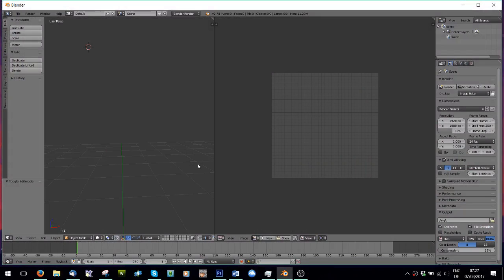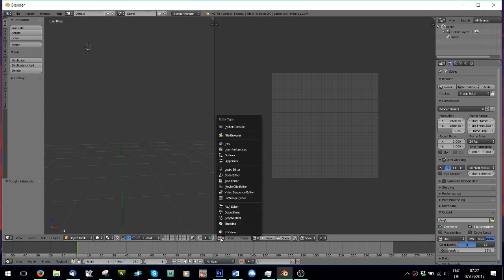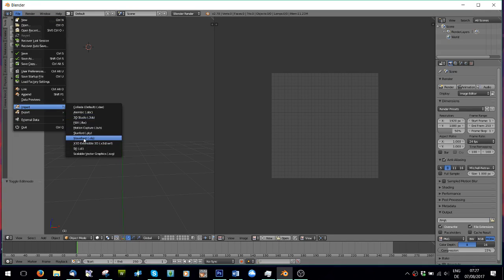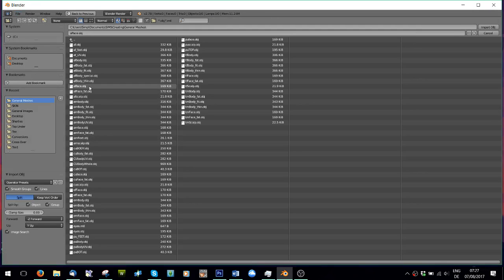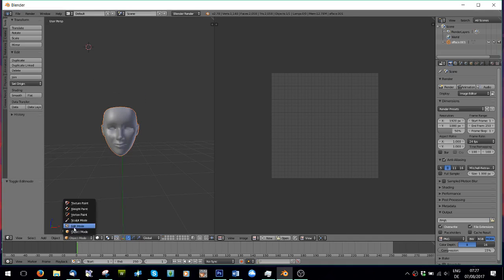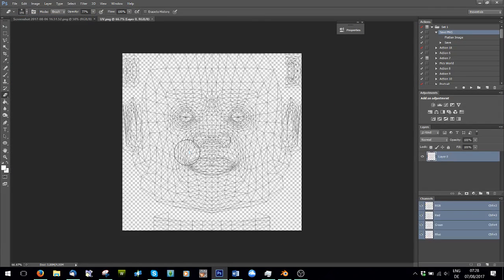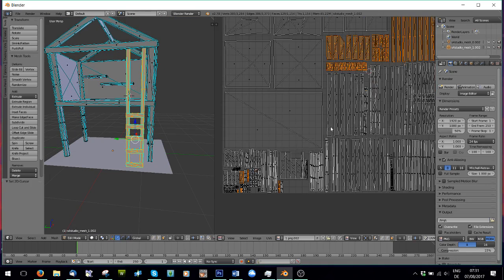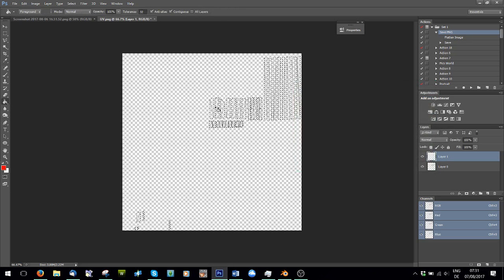Tutorial: Exporting UV Maps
If you need a UV map for say Photoshop to see where to place things, you can easily export these in blender! This is also helpful for creating masks for objects with diffuse UV maps.